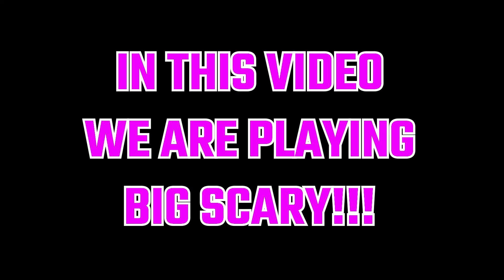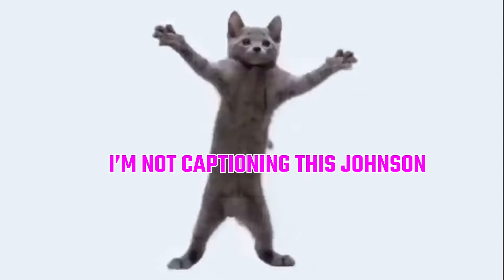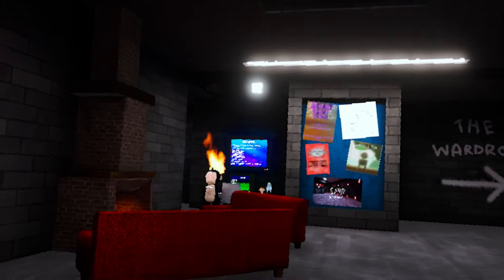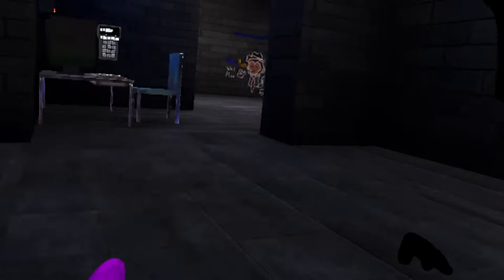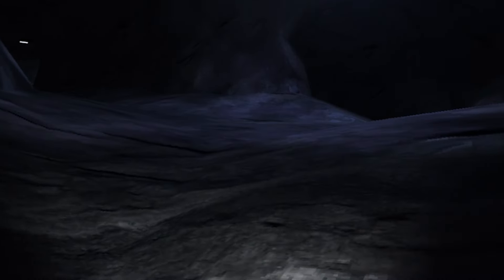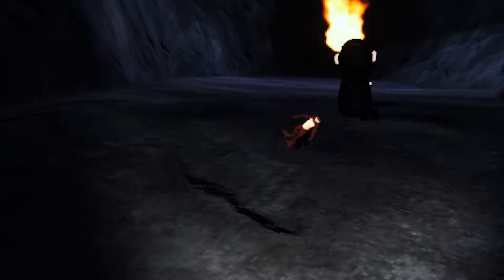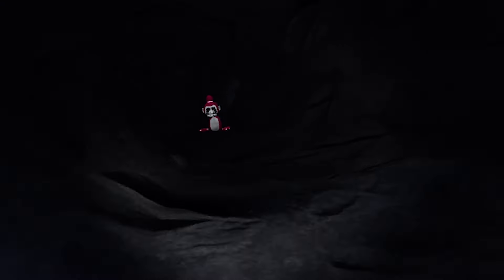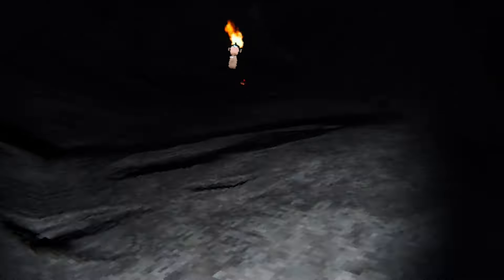THIS CREATURE WITH A LONG NECK CHASED US DOWN IN THESE DARK CAVE SYSTEMS!!! - Munkie Deluxe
VERY SCARY!!! MUST WATCH!!!

DISCORD!!! JOIN NOW!